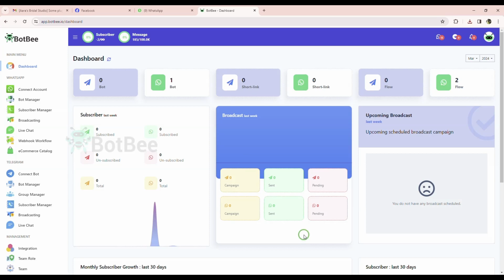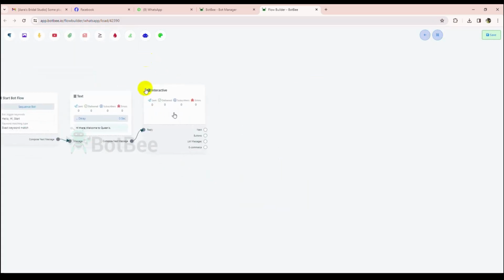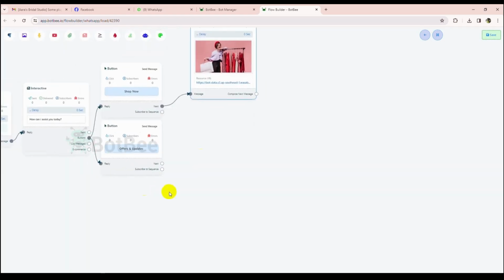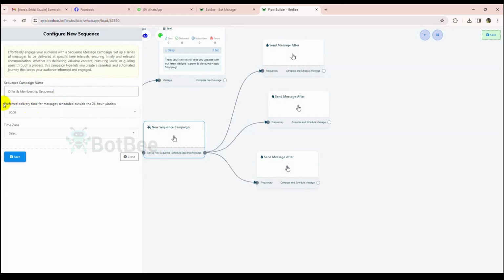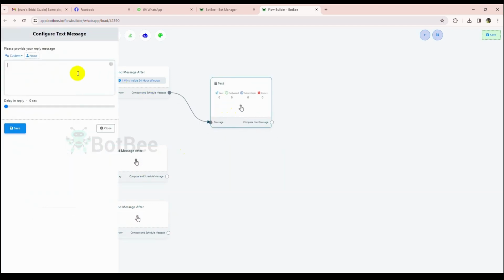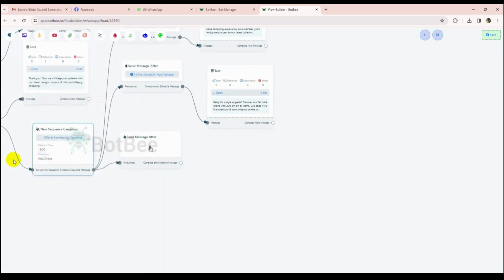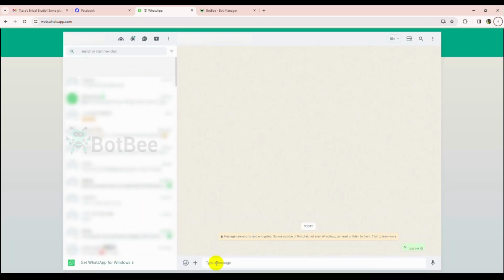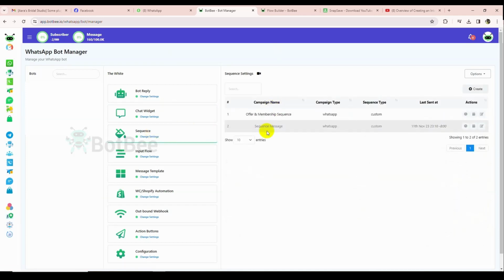How to Set Up and Send Sequential Messages on WhatsApp with BotBee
Send Sequence Messages on WhatsApp by using BotBee